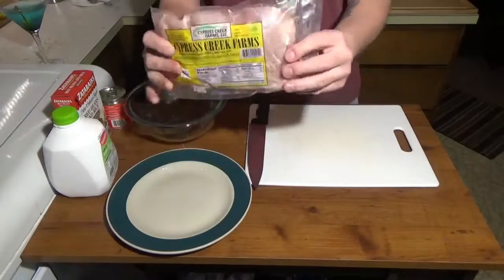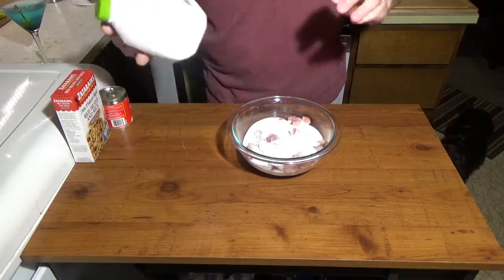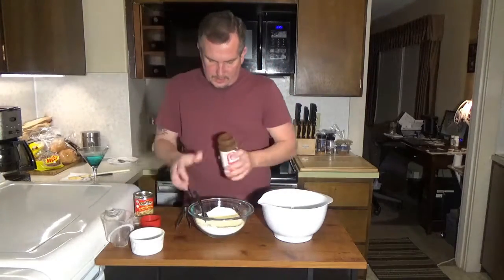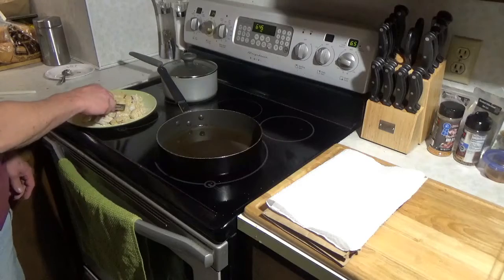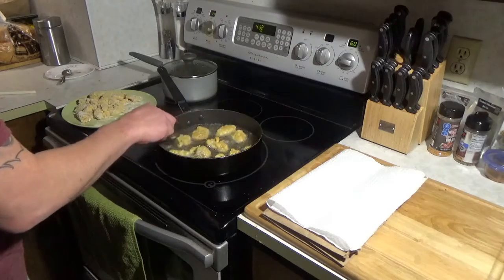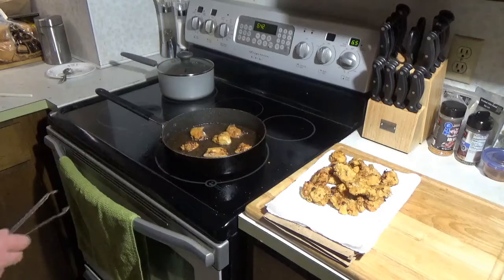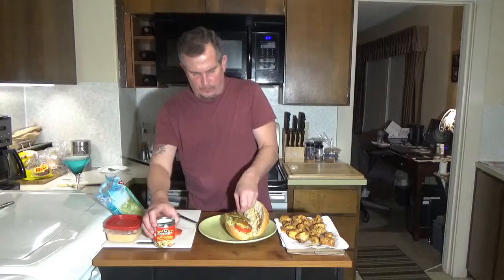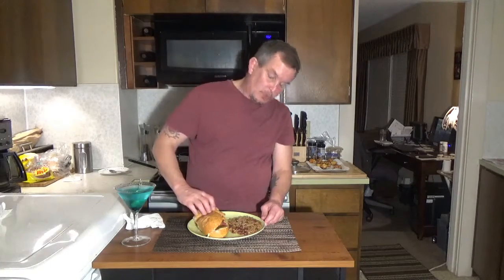Gator Po'Boy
Fried Alligator Tail

1 lb Alligator tail
1 qt Buttermilk
1/2 cup flour
1/2 cup cornmeal
1 Tbsp seasoning salt
Hoagie rolls
Cajun Mayonnaise
shredded lettuce
roma tomatoes
pickled jalapenos